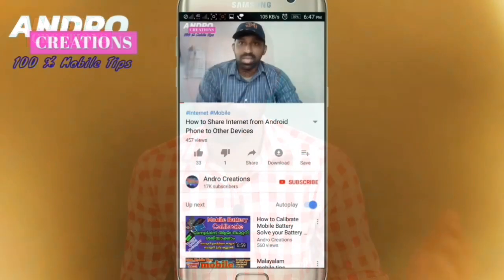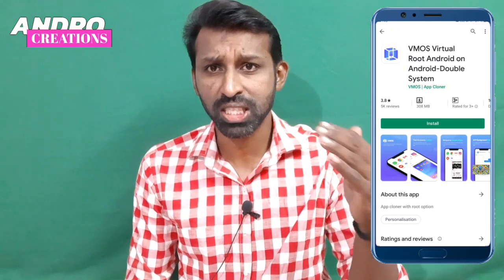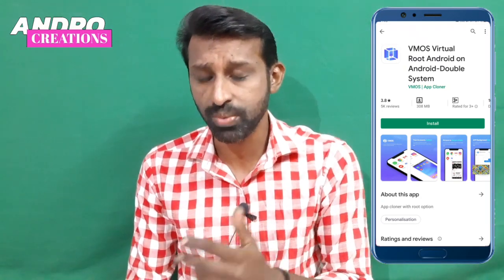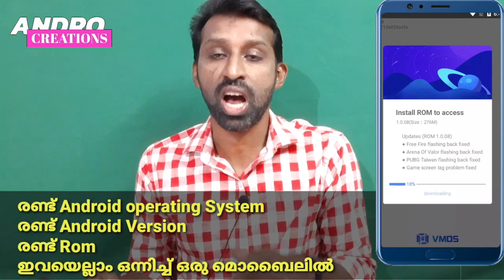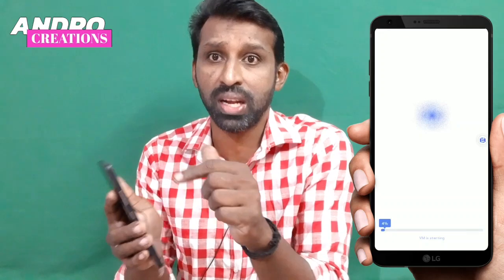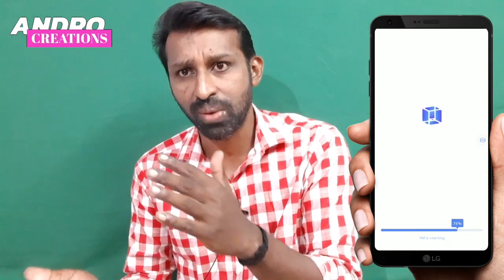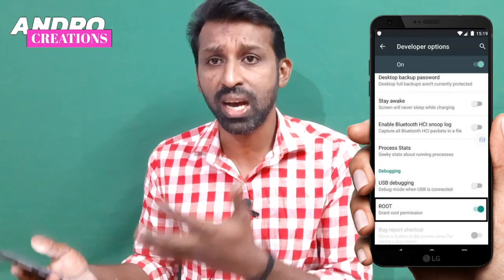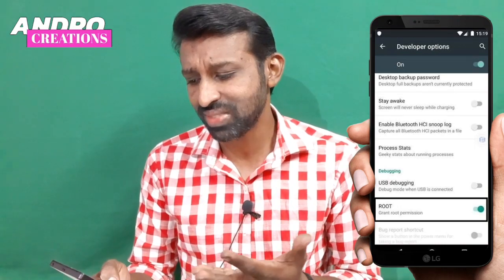VMOS Virtual Android Double System App | No Root ഇനി മൊബൈൽ പൊളിക്കും അറിയേണ്ട അപ്ലിക്കേഷൻ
VMOS Vitual Android Double System App | No Root ഇനി മൊബൈൽ പൊളിക്കും അറിയേണ്ട അപ്ലിക്കേഷൻ
VMOS is a new and innovative technology. It virtualizes another native Android operating system on your own phone, like a parallel space or parallel system. With VMOS, you can switch between real and virtual systems at any time. The data and applications are stored locally.
Do you want to have another android system on your phone?
Do you want to install 2 same APP in 1 phone?